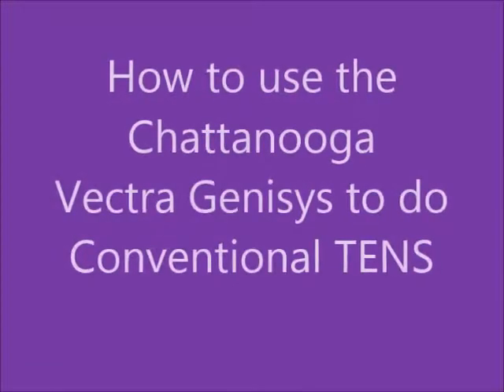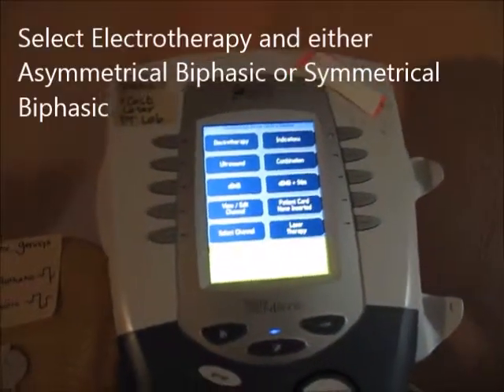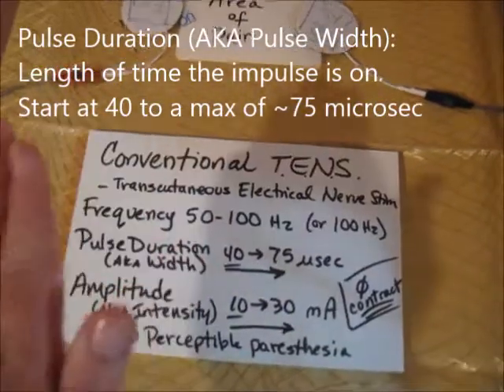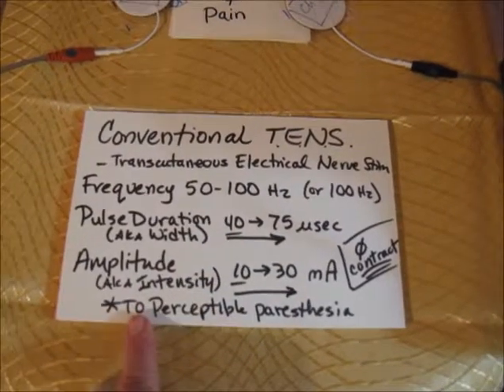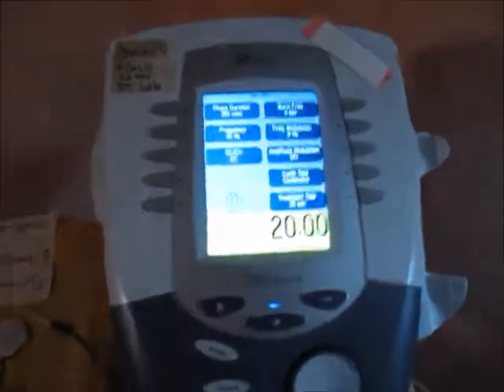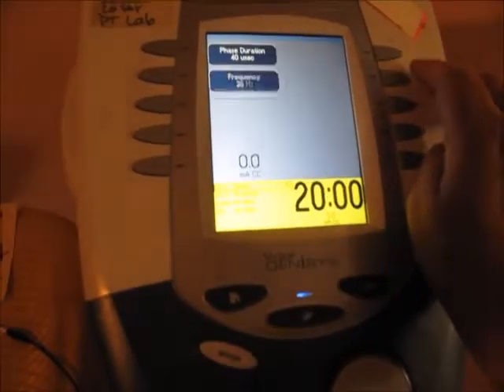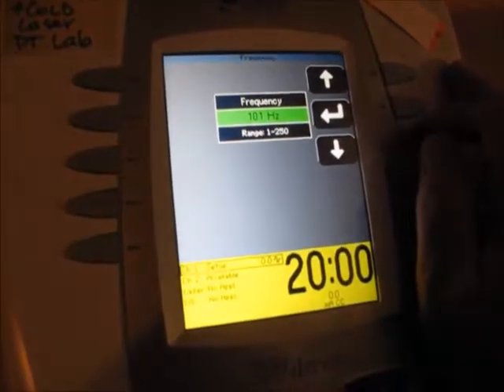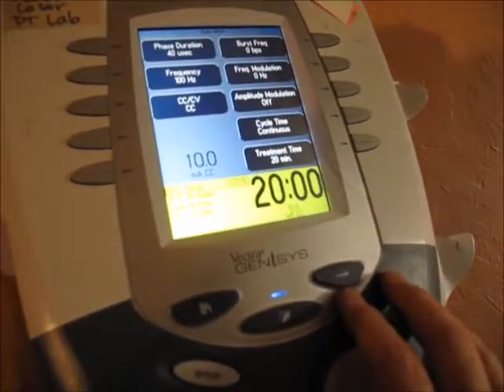Chattanooga Vectra Genisys Conventional TENS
How to use the Chattanooga Vectra Genisys to set up Conventional TENS. Video by Dr. Makani Lew, DC, DACRB. 5m44s
How to Set it up:
1) Select Electrotherapy
2) Select either Asymmetrical Biphasic or Symmetrical Biphasic (Symmetrical has a more box like waveform and may be less comfortable)
3) Select Edit
4) Pad placement: surround the area of pain. If you want to have 4 pads, go to Home Screen and select channel 2 and set up the TENS on the other two pads. If using 4 pads, set up in an X formation around the pain.
5) Set the Phase Duration (AKA Pulse Duration or Pulse Width) to 40 microseconds. The maximum is 75-80 microseconds. Pulse duration is the amount of time the impulse is on (like a hand on a hot stove).
6) Set the frequency (50-100 cps) or simply set it to 100 cps
7) Optional: set the Frequency modulation and Amplitude modulation to prevent accommodation.
8) Turn up the intensity- start at 10 milliAmps to a max of 30 milliAmps.
Note: if the person still feels no tingly feeling with the max Intensity of 30 mA with the max Pulse Duration of 80 microseconds, increase both a little bit as long as there is still only a tingly feeling and NO CONTRACTION.